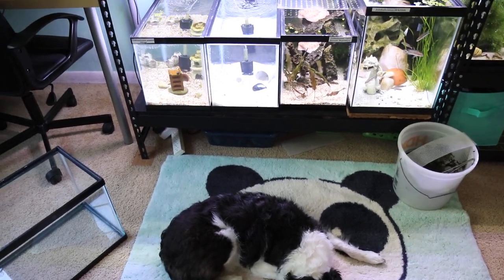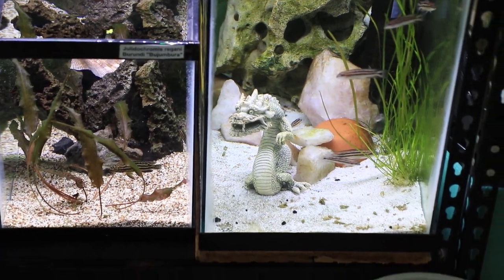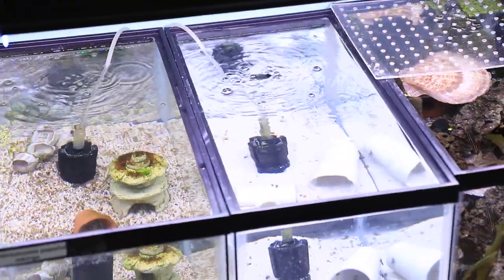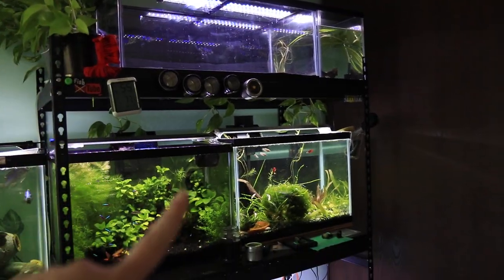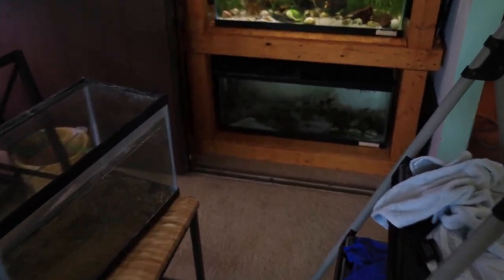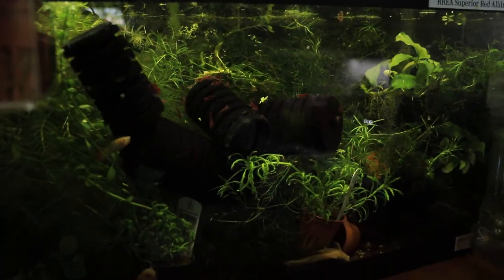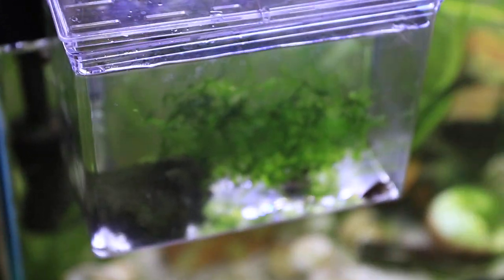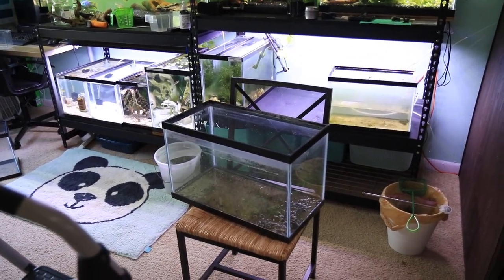I set up the NEW TANKS | unedited version!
I thought that maybe you will enjoy this unedited update of my fish room and what I have been working on recently! I have been prepping for the fish breeding project and in doing so, I have been cleaning all of the mineral deposits on the aquariums. It is a lot of work...but I am making progress!